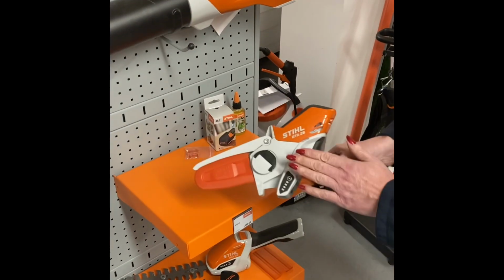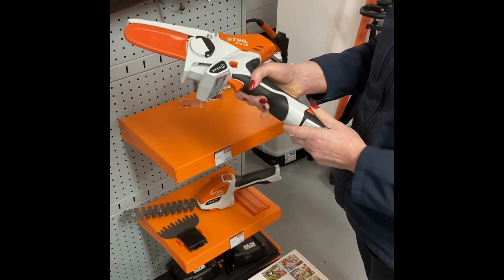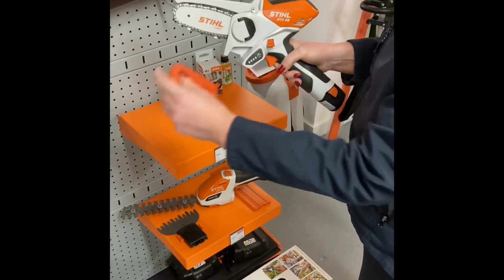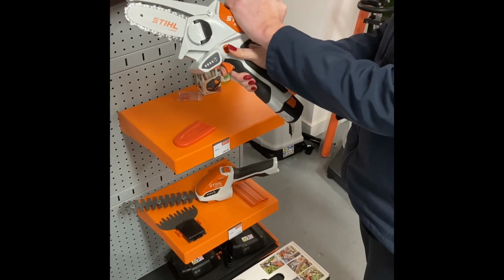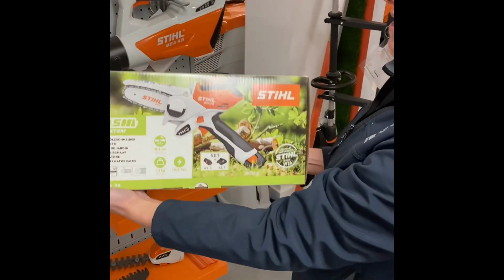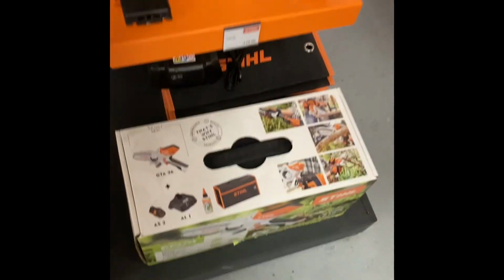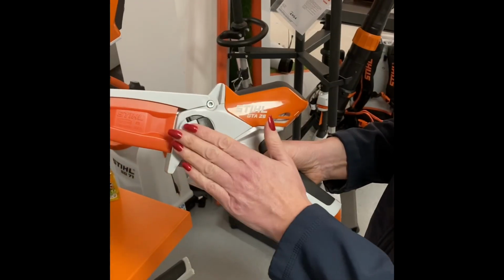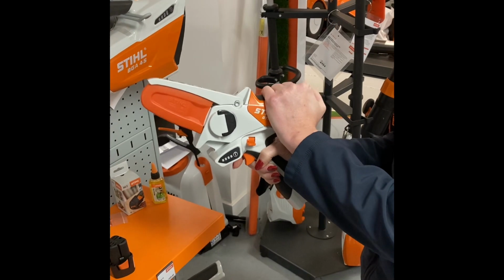Stihl GTA 26 Mini Chainsaw -Battery Powered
The Stihl GTA 26 Battery Pruner has a wide range of uses, including pruning trees and shrubs, cutting up garden waste, and building with wood. With a 1/4″ PM3 saw chain for excellent cutting performance and powerful cuts.

Comfortable, rubberised handles for easy and accurate control. Tool-free chain replacement and moving protective hood above the bar, with charge-level indicator.